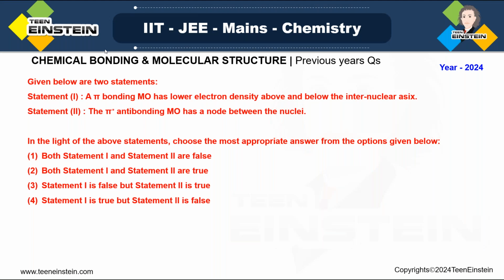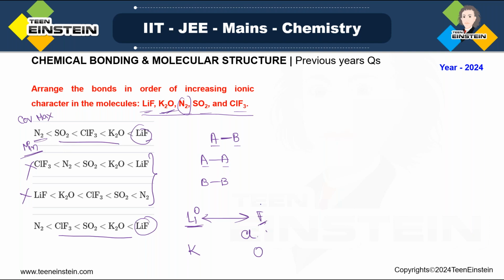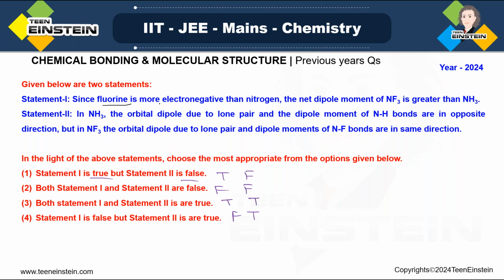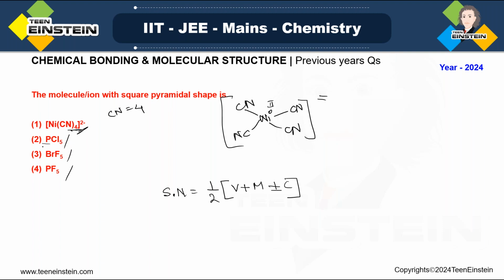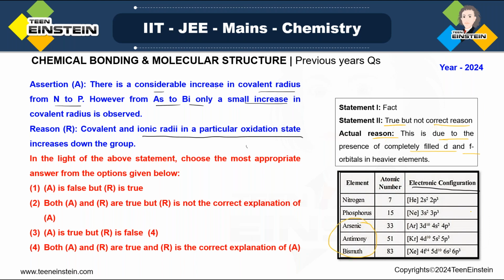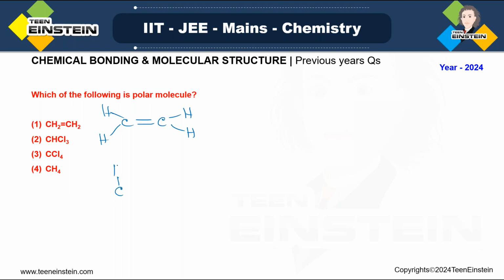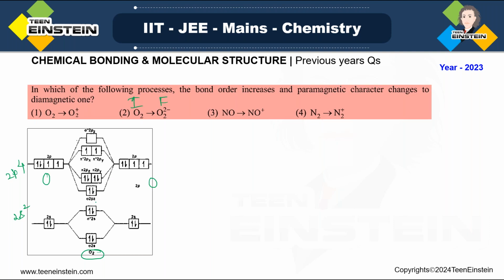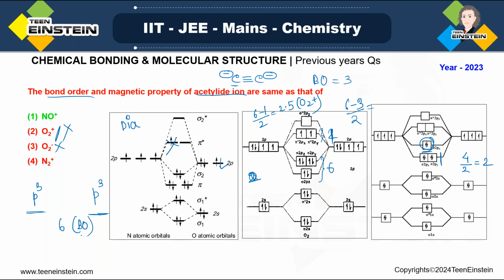TeenEinstein | Chemistry JEE Advanced | Chemical Bonding and Molecular Structure Previous Year Qs| 7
iitjeeadvance pyq
iitjee advanced thermodynamics
iit -JEE Advanced
previous Year Questions with Solution
jee mains coordination Compounds
iit coordination compounds
neet coordination compounds
ap-chemistry
stem tutoring